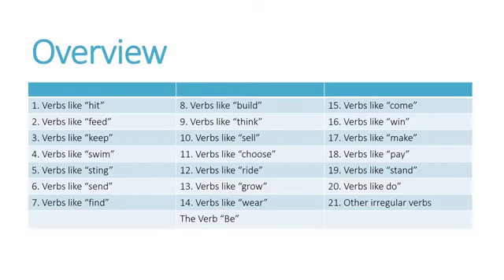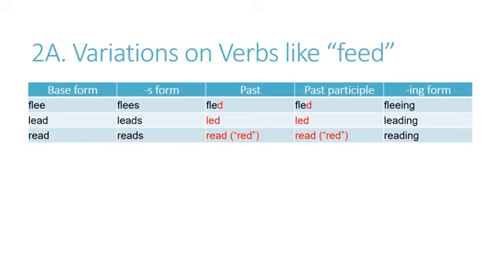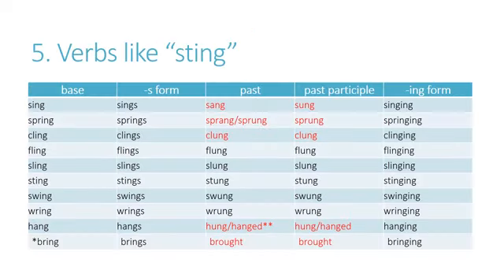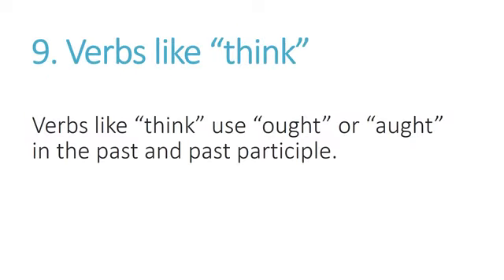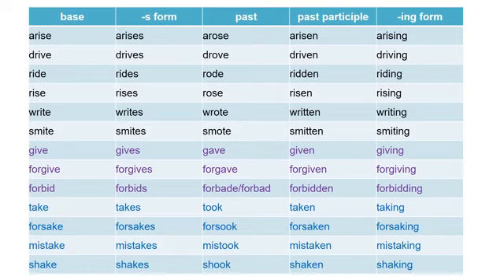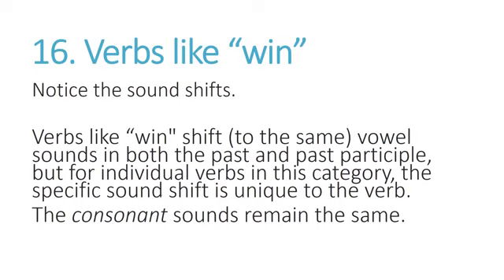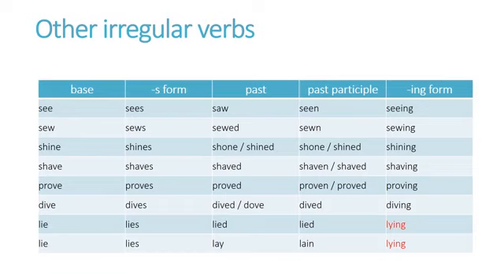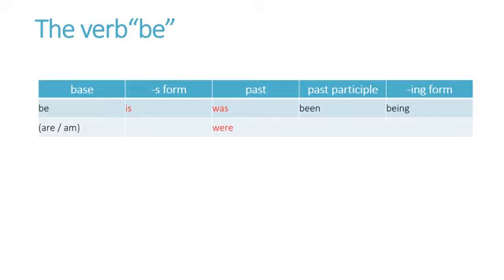iregular verbs in English